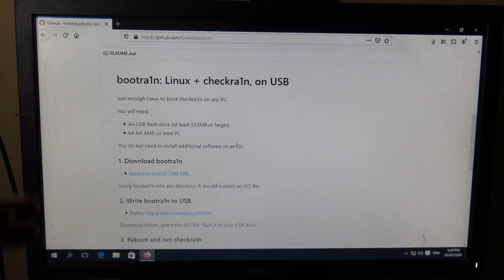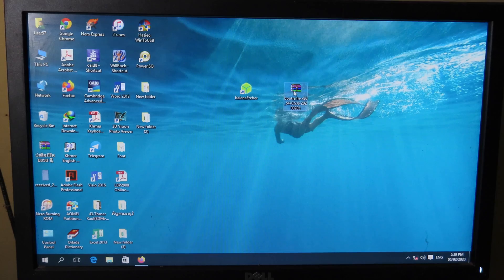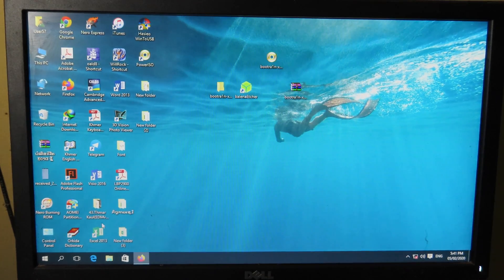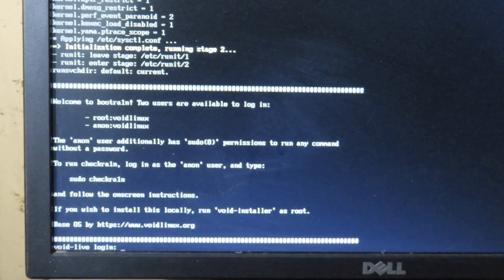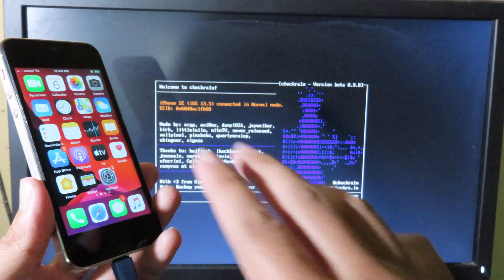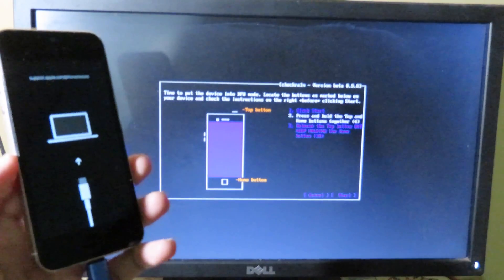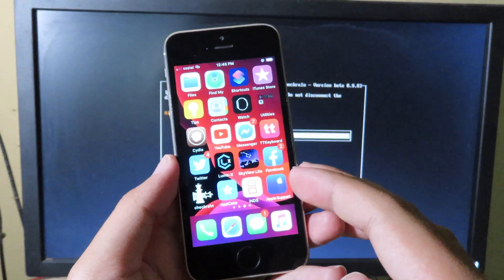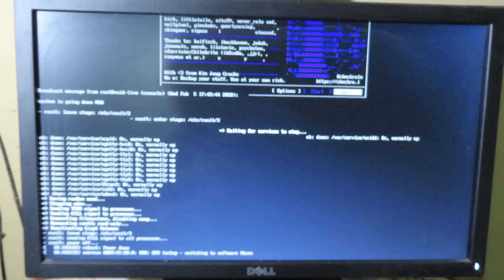NEW BootRa1n Run CheckRa1n iOS 12/13 (Windows USER)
Appreciate CheckRa1n team who been working hard on the project